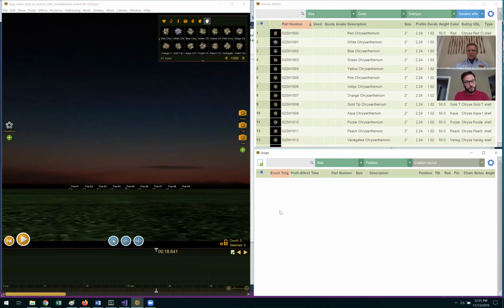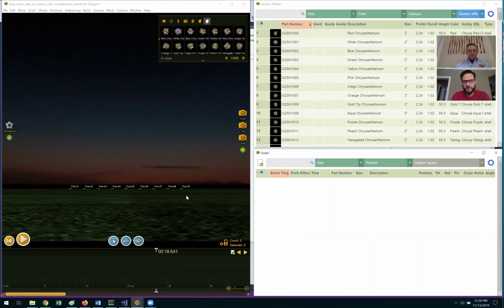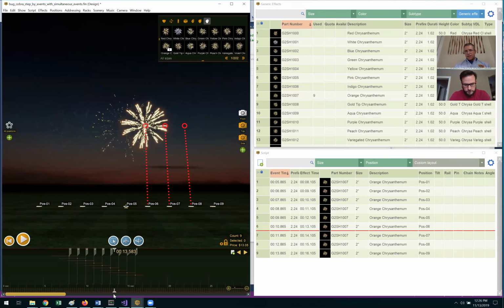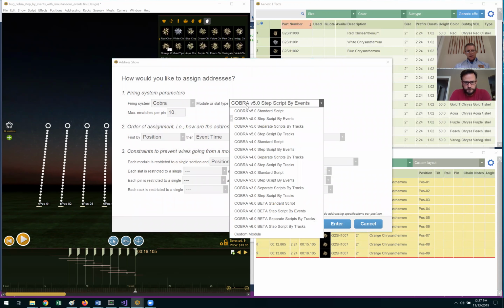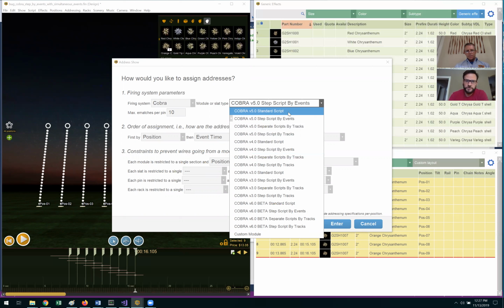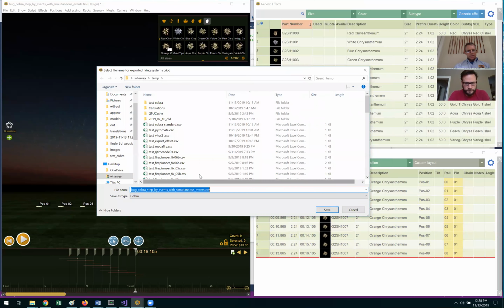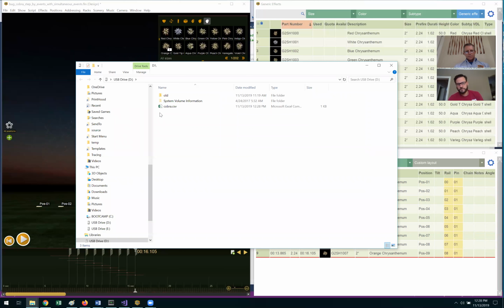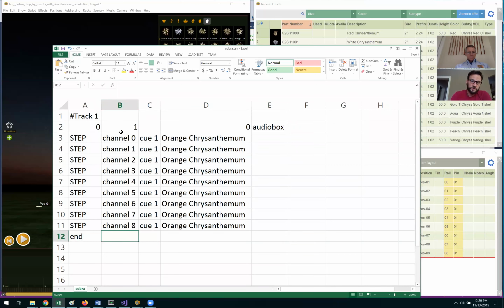Finale3D & COBRA - Exporting a Standard STEP Script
Exporting a standard STEP Script will export all event times as STEP events.